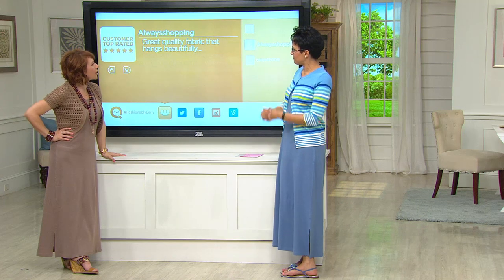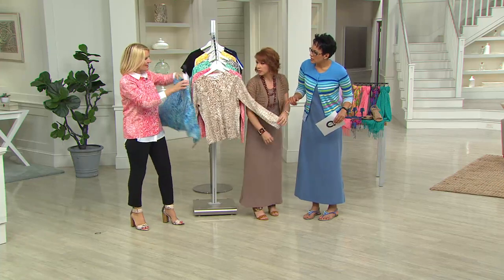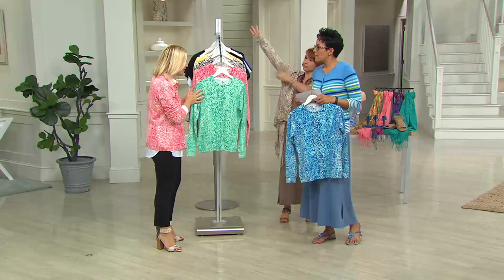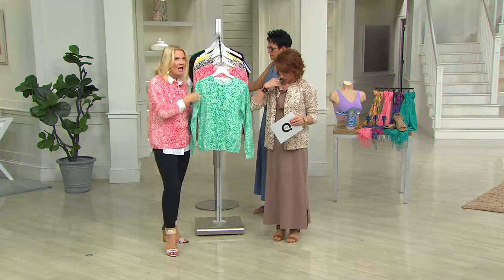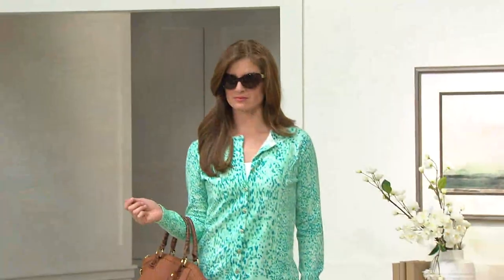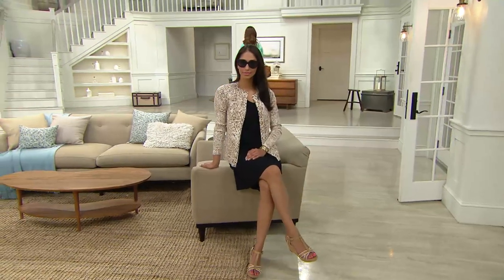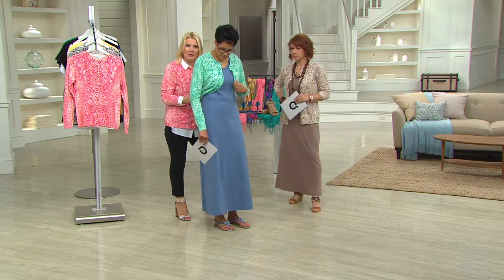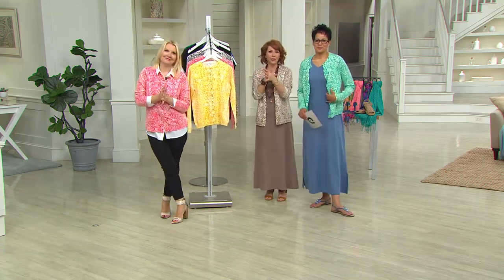Isaac Mizrahi Live! Speckled Snake Print Cardigan with Rachel Boesing